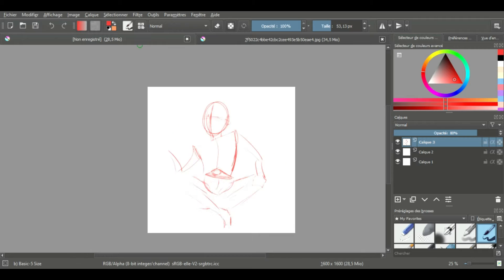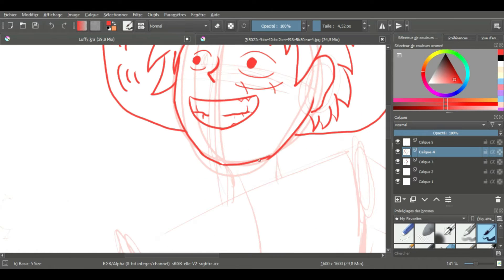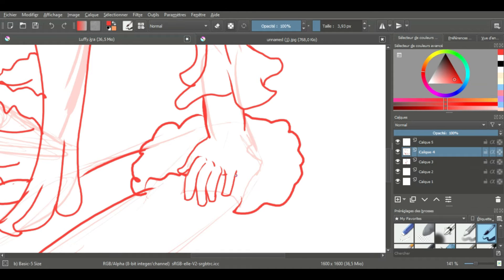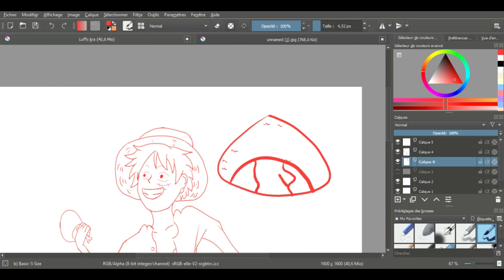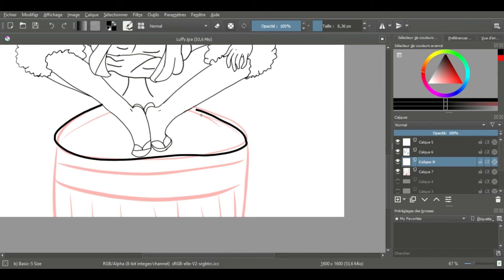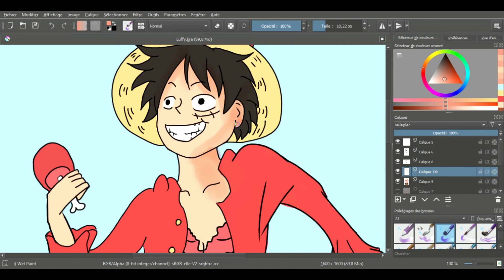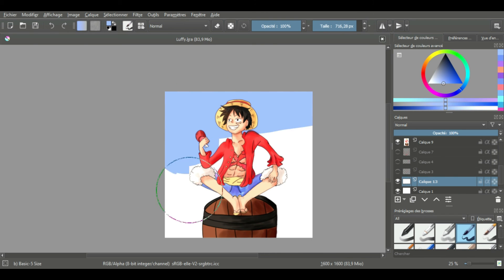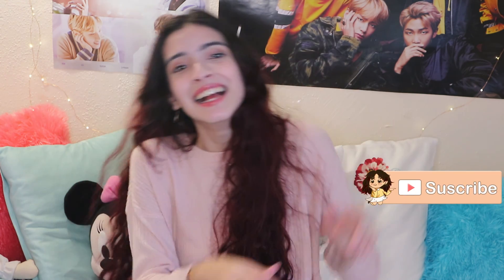FANART Luffy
Hello everyone !

Today, I'm sharing my luffy's fanart process. We can call this a speed paint too ! I hope you like it, don't hesitate tell me what you thought about it ^^.